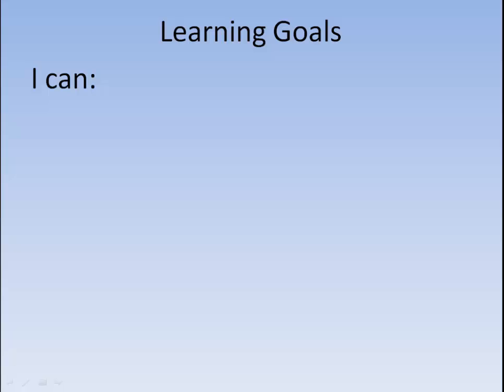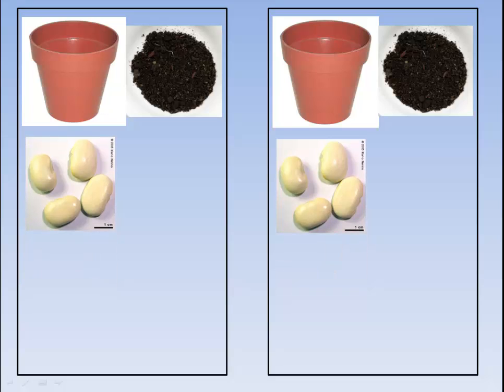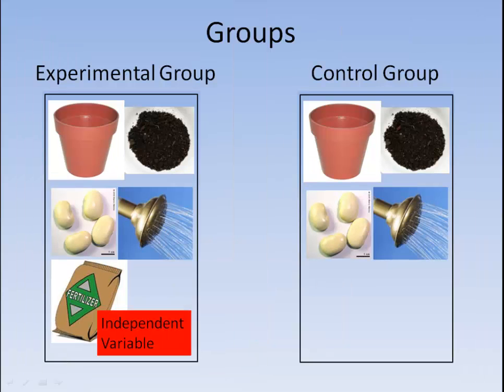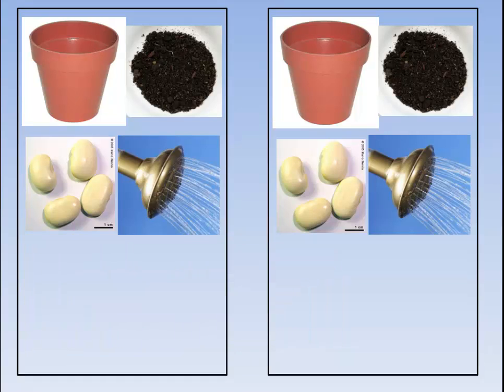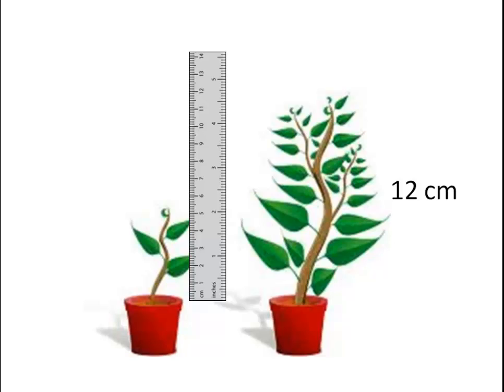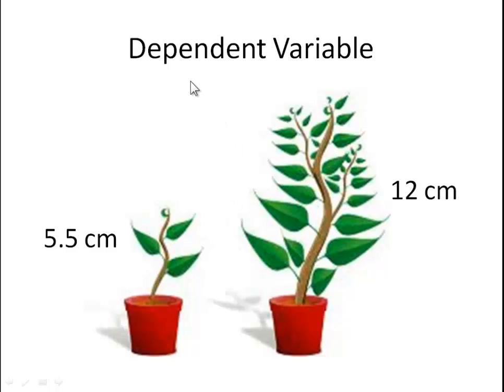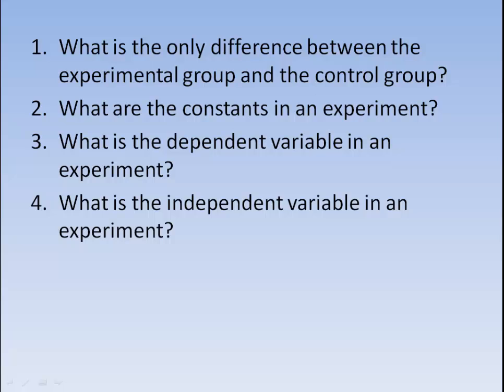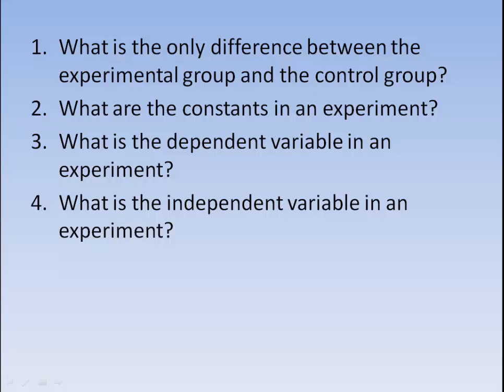Parts of an experiment